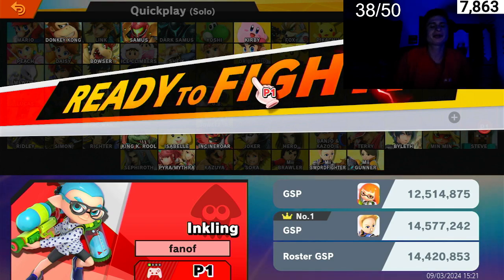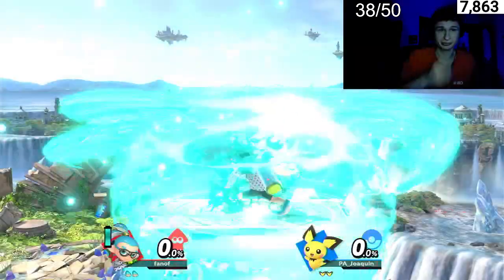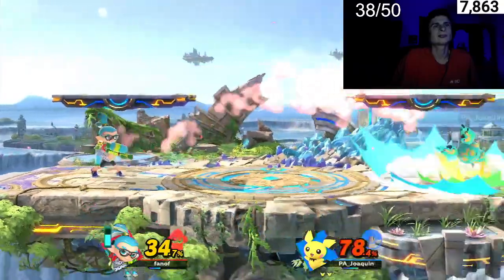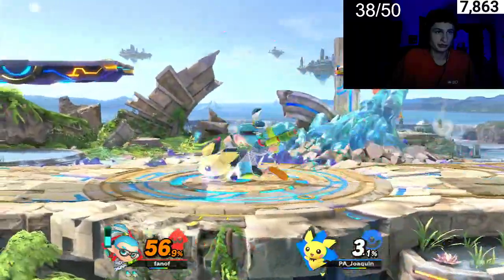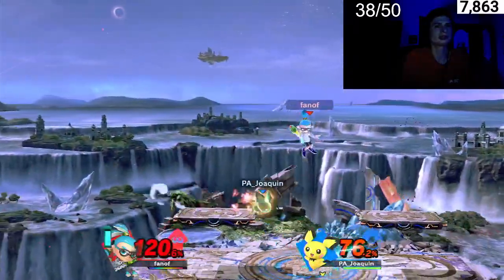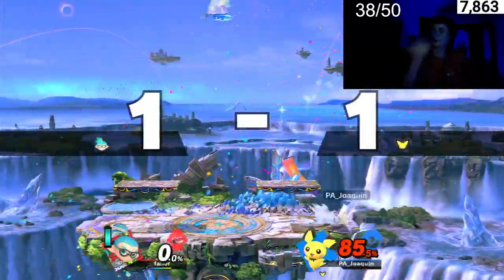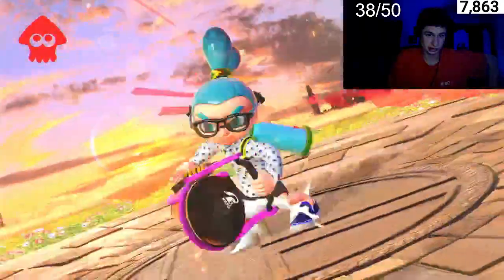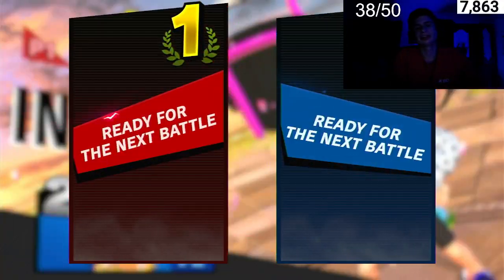This is Inkling at 12M GSP (Super Smash Brosd Ultimate)